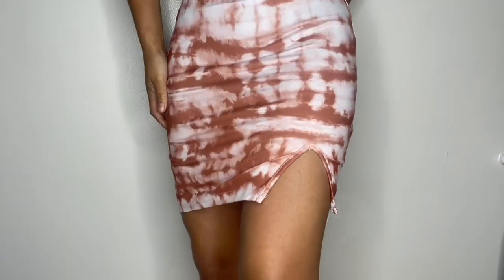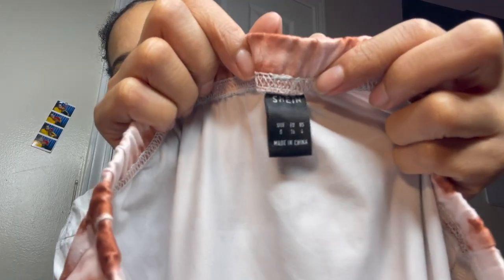Thrift Try On Haul 2023 | Ft. Goodwill & Plato's Closet Haul ✨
Hey y'all, so I went thrifting🛍️￼. I went to Goodwill and I went to Plato's closet. I got a few pieces that I thought were cute. If you guys would like any of these pieces, make sure you guys go head and shop my Depop to get these pieces if you would like! Love you.❤️🫶🏽

Deetz⬇️
Amazon Storefront🛍

FAQ❓
- Age: 23
- Height: 5'0
- Camera: iPhone 12 Pro Max
- Editing: iMovie

SubCount: 387💗